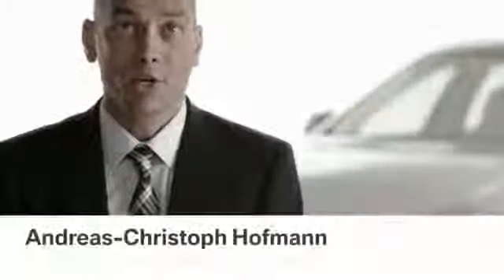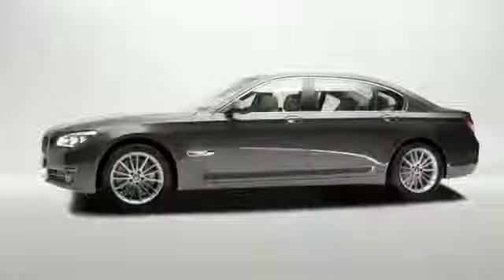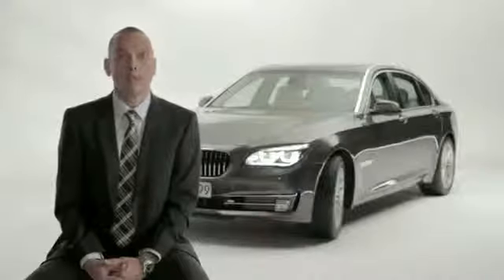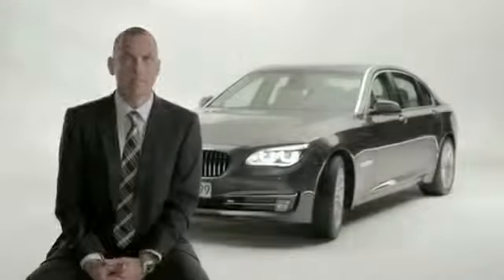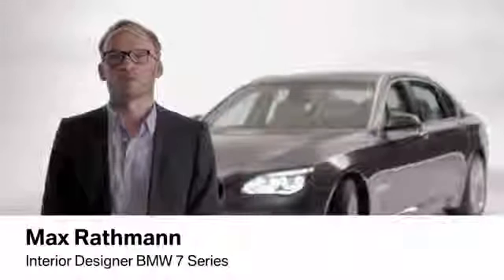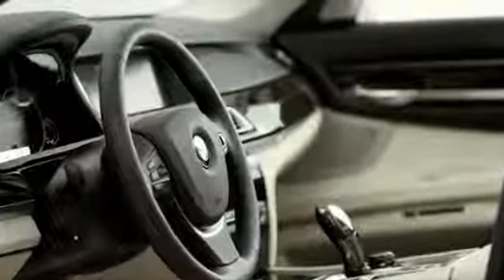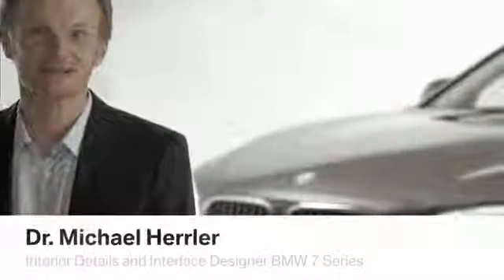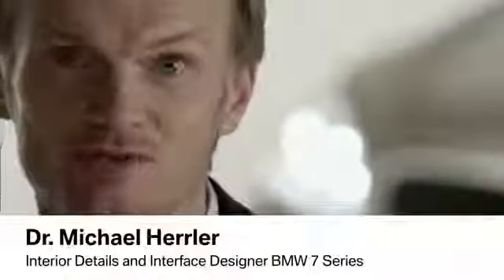The new BMW 7 Series. Part 1 - Design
The new BMW 7 Series. Part 1 - Design by BMW AG.